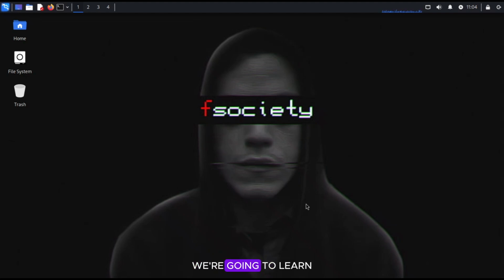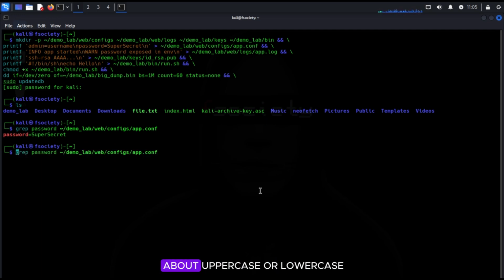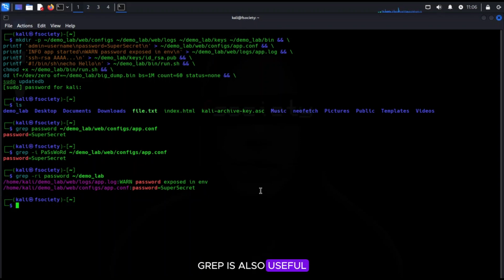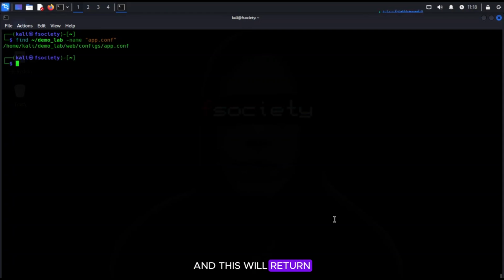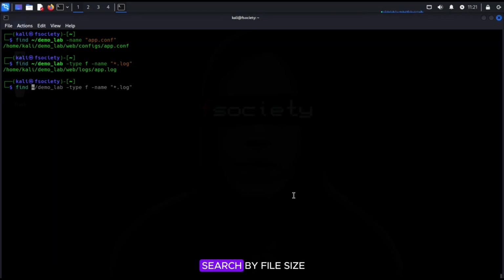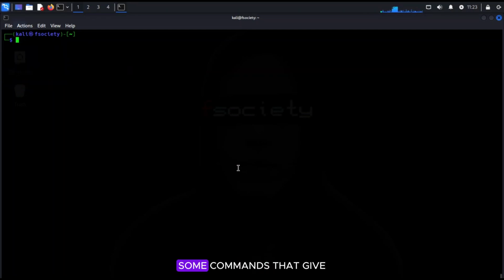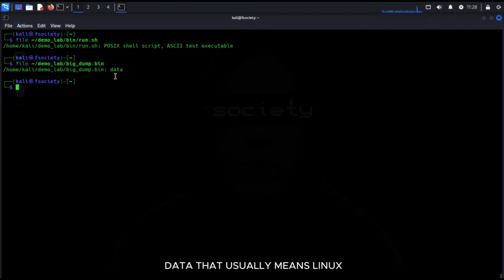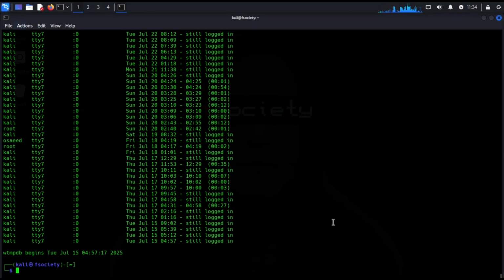Essential Investigator Mode Linux Commands for Hackers (Beginner Friendly)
In this video, we dive into some of the most essential Linux commands every hacker, pentester, or investigator should know. We’ll set up a demo lab and then explore commands like grep, find, locate, file, strings, and more — all explained in a simple and beginner-friendly way.

Perfect for anyone starting their journey into ethical hacking, Linux, or cybersecurity.

🔹 Create Demo Lab in One Shot:

mkdir -p ~/demo_lab/{config,logs,bin} \
&& echo -e 'user=admin\npassword=12345' | tee ~/demo_lab/config/app.conf \
&& echo 'Error: something went wrong' | tee ~/demo_lab/logs/error.log \
&& echo -e '#!/bin/bash\necho Running...' | tee ~/demo_lab/bin/run.sh \
&& chmod +x ~/demo_lab/bin/run.sh \
&& dd if=/dev/urandom of=~/demo_lab/big_dump.bin bs=1M count=1

ls → List files to confirm our demo lab

cat big_dump.bin → Display file contents (hard to read for binaries)

file ~/demo_lab/bin/run.sh → Identify file type

file ~/demo_lab/big_dump.bin → Identify binary file type

strings big_dump.bin → Extract readable text from binary

🔍 Searching inside files

grep password ~/demo_lab/config/app.conf → Search for “password” in a file

grep -i password ~/demo_lab/config/app.conf → Ignore case when searching

grep -ri password ~/demo_lab/ → Recursive search in directory

ip a | grep inet → Combine commands with a pipe to filter output

📁 Finding files

find ~/demo_lab -name "app.conf" → Find file by name

find ~/demo_lab -type f -name "*.log" → Find all log files

find ~/demo_lab -size +10M → Find files larger than 10 MB

📚 Locate files quickly

sudo updatedb → Update locate database

locate app.conf → Find files using locate

ℹ️ Getting info about commands

which nano → Show path to nano

whereis nano → Show binary, source, and man pages

whatis nano → Show one-line description

👥 User info

who → Show logged-in users

w → Show logged-in users with activity

last → Show login history